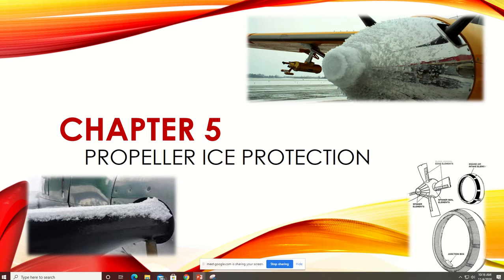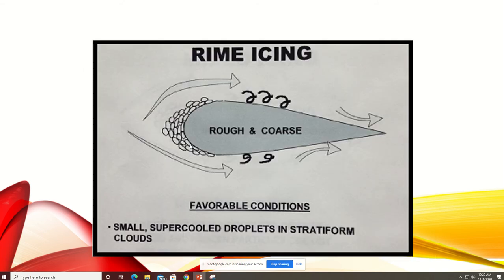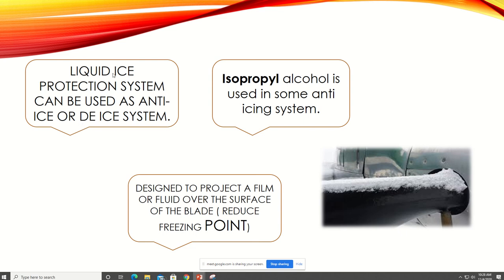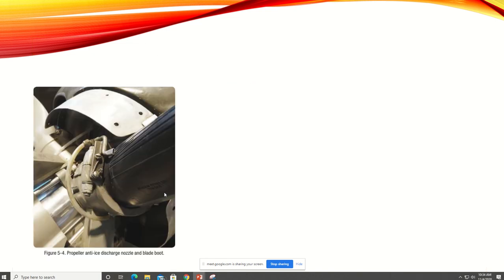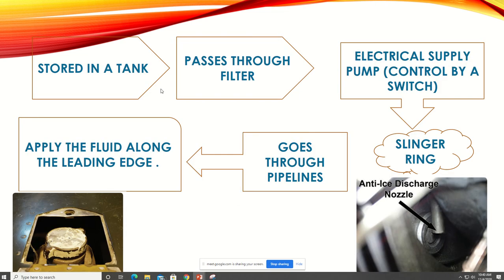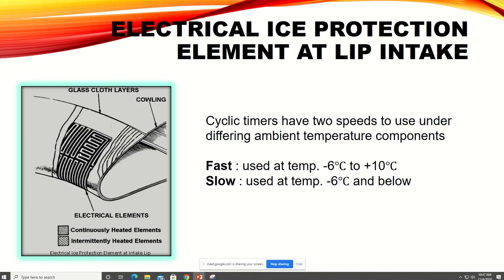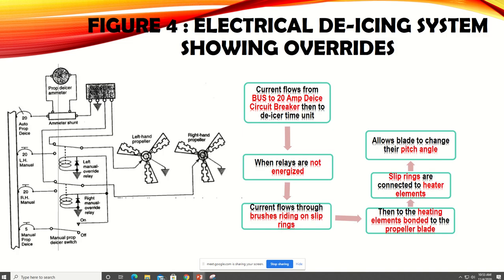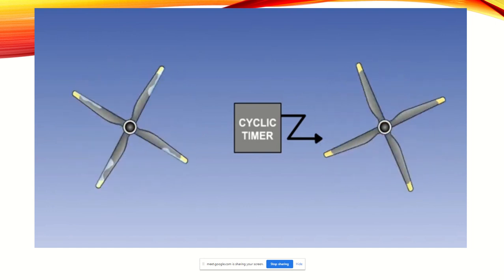Propeller Ice Protection Screen Recorded Lecture